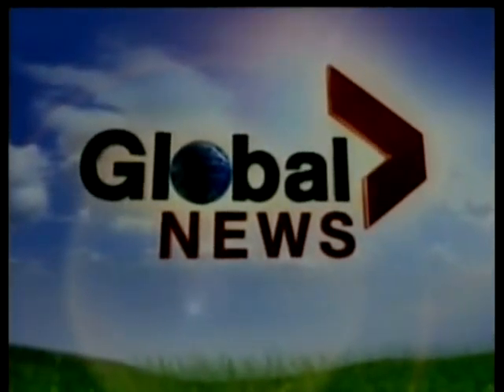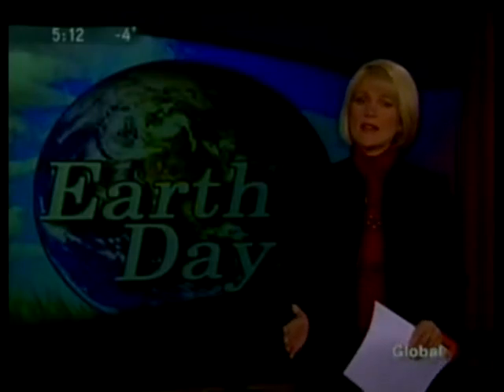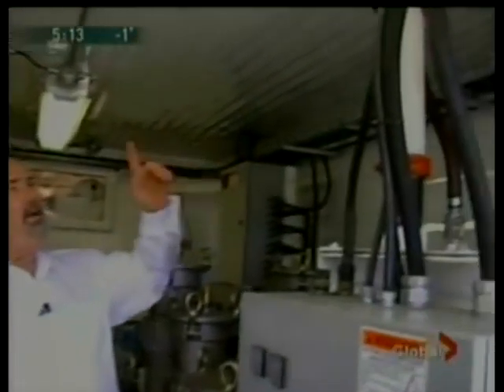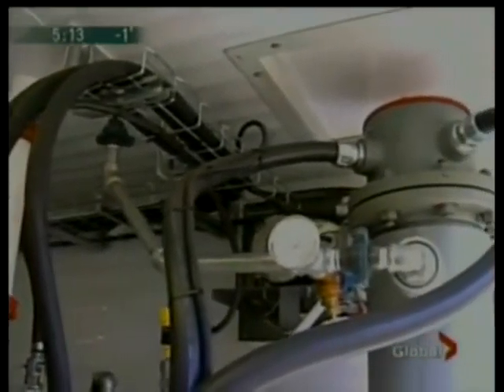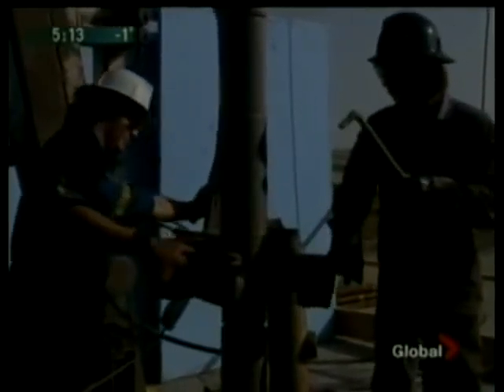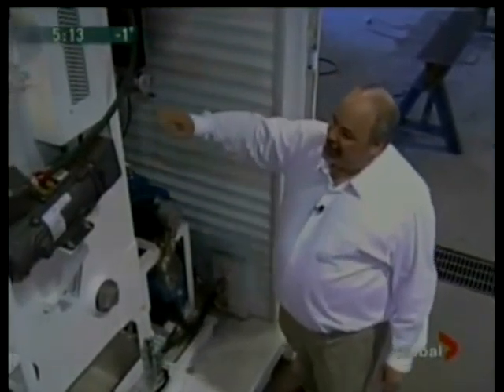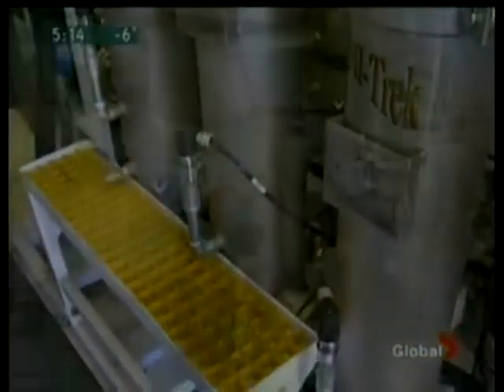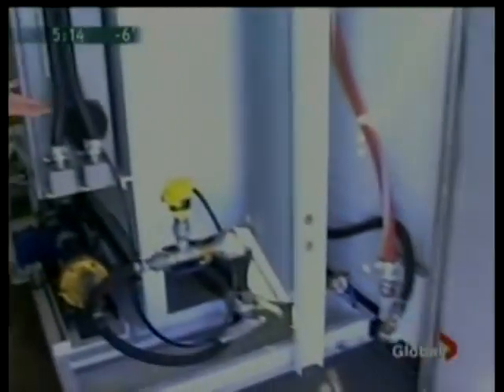Portable Hydrocarbon Recovery System: Tangent Environmental Technologies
The Cascade Waste Water System, designed by Tangent Environmental Technologies, is featured as an environmental solution for waste water disposal and hydrocarbon recovery in this short video segment. This story was featured during a major Earth Day series in Canada. Aired in 2009